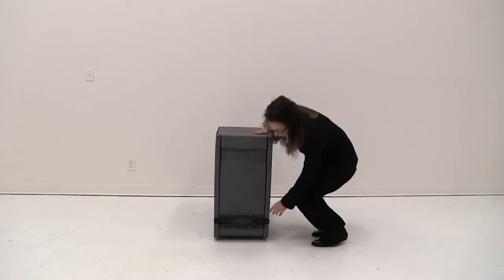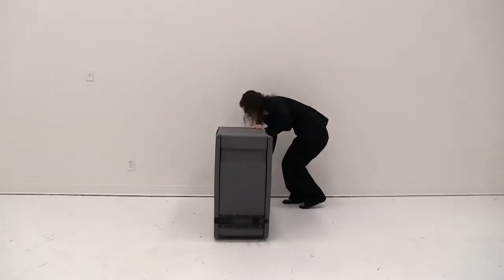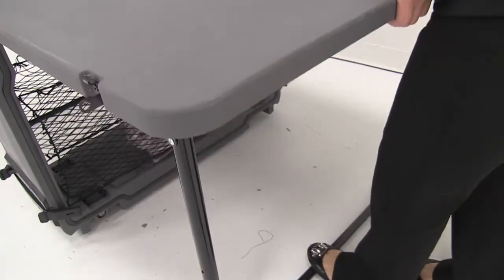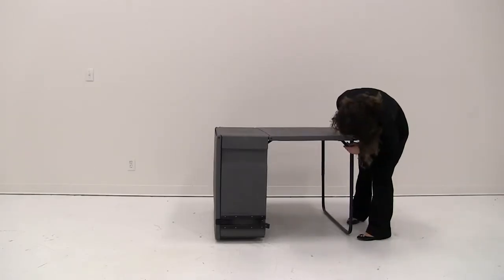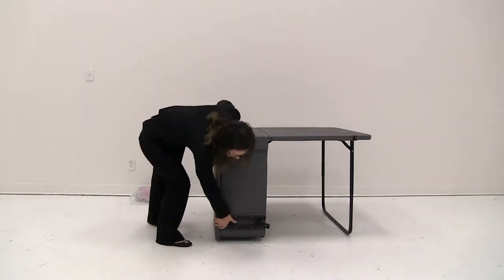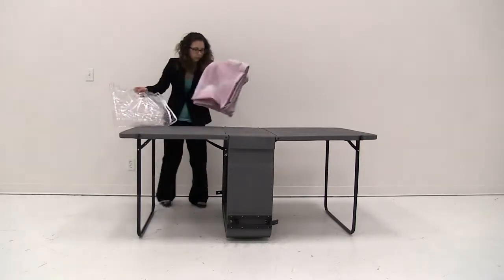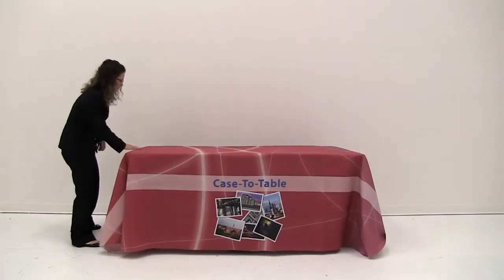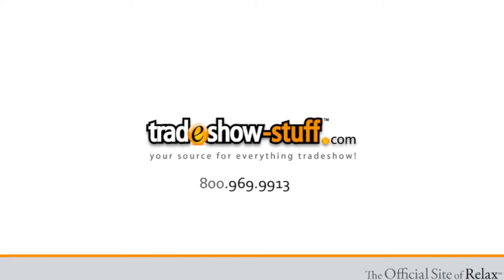Case to Table Portable Folding Trade Show Table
This Case to Table allows you to ship all of your trade show gear inside a durable large compartment shipping case. As a case it is easily transported with its built in wheels and handle. Once you are at your show you can unload your case and turn it into a functional table. Add our custom printed full dye-sublimation table covers and you have a complete trade show display solution.